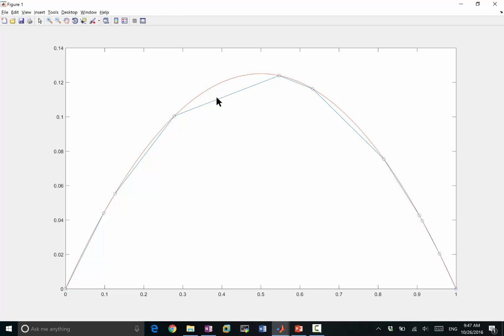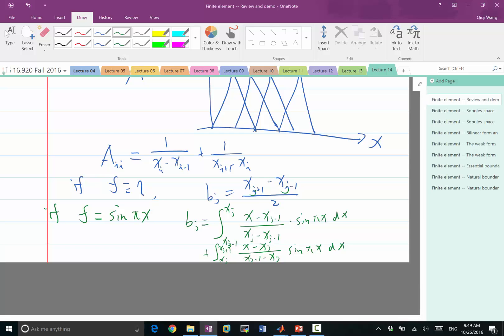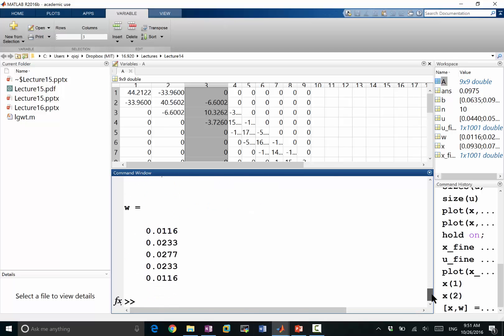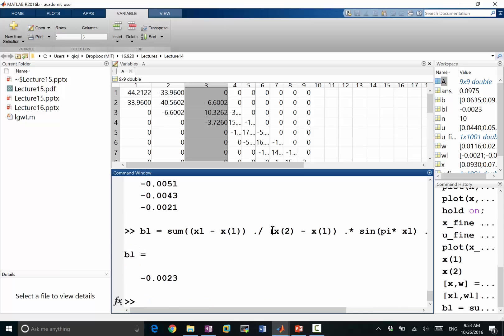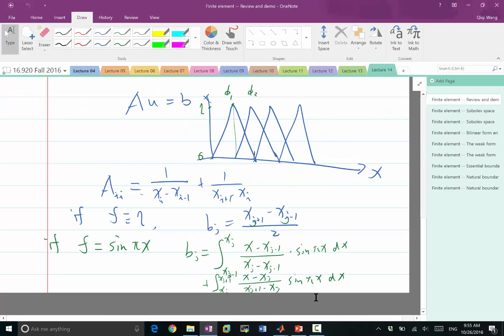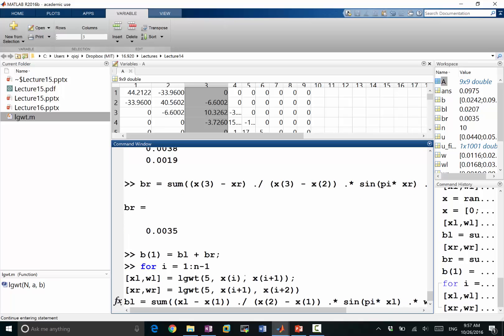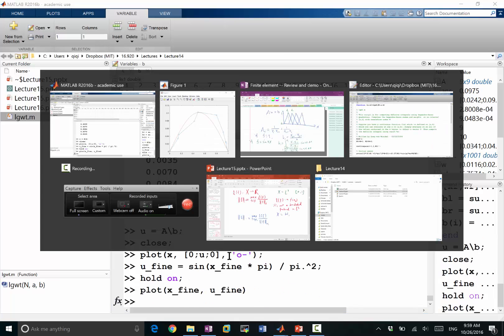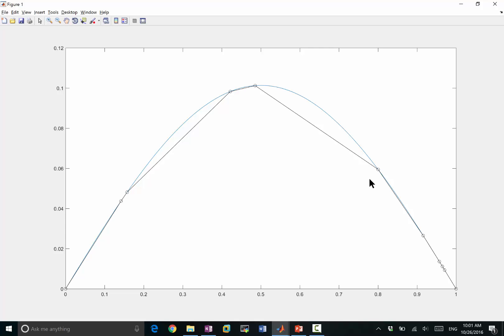Lecture 14 Part 2: Demo -- Gauss quadrature in Finite element